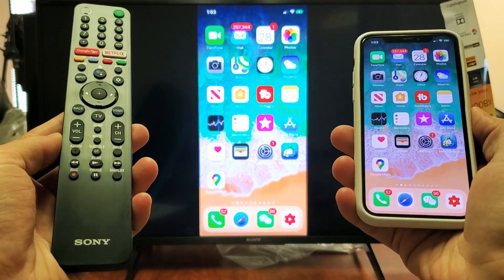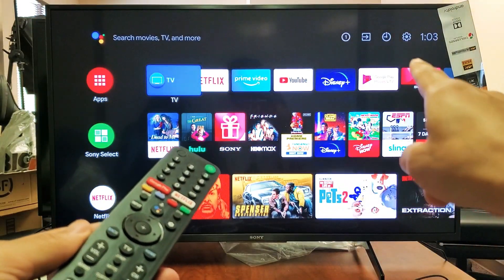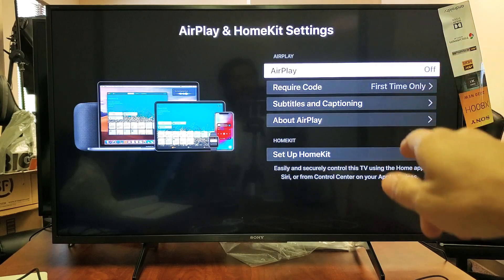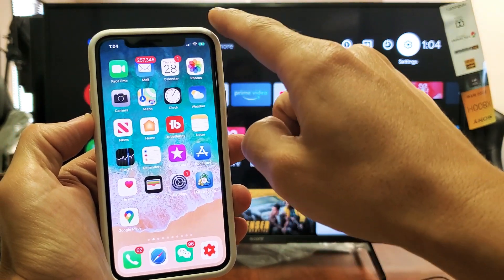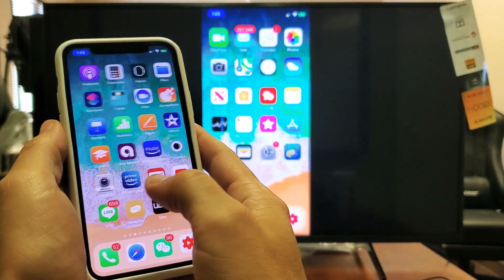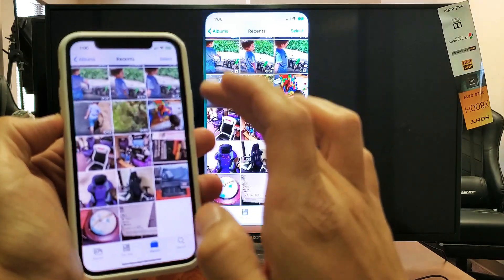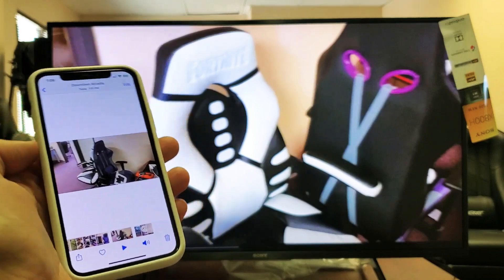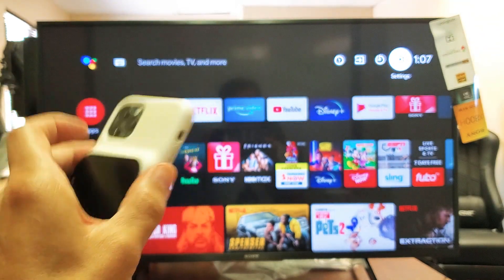Sony Smart TV: How to Use AirPlay 2 on iPhone X/XS/XR/11/11 Pro, etc (Android TV)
I show you how to use airplay 2 (wireless screen mirror) on a Sony Smart TV (Android TV) with an iPhone X, XS, XS Max, XR, iPhone 11, 11 Pro and 11 Pro Max. This Airplay 2 & Apple homekit should available on most XBR Sony Model series, if not make sure the TV has the latest software update. AirPlay 2 is supported on XBR. 800h, 900h, 950h a8h, z8h, a9f, a9g, x850g, x950g, x9f, andn z9g series. Hope this helps.

TV used in this video: Sony X800H 43 Inch TV: 4K Ultra HD Smart LED TV with HDR and Alexa Compatibility - 2020 Model